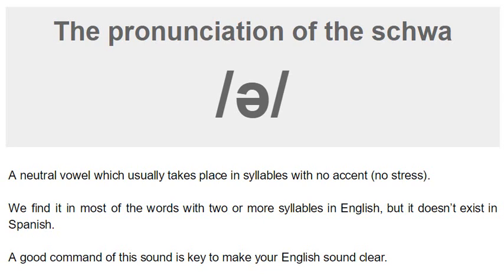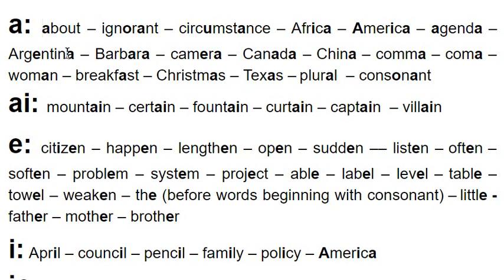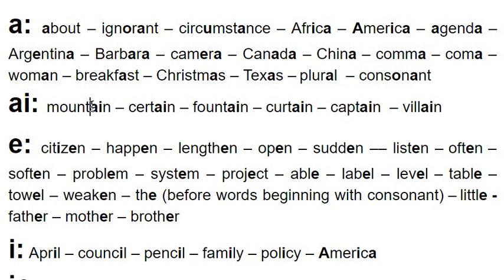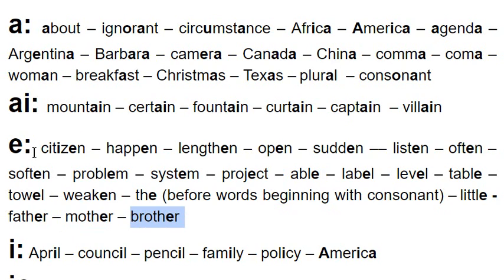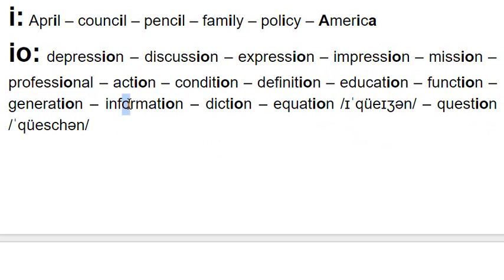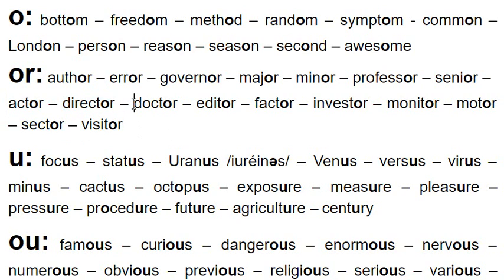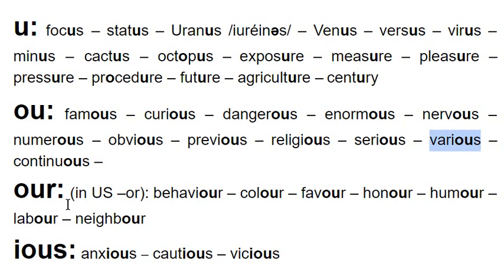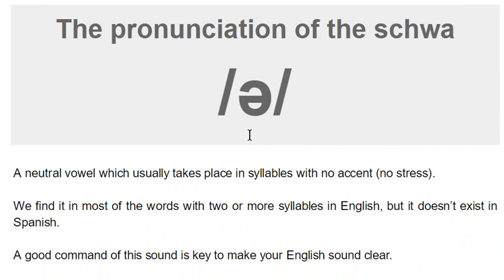SCHWA PRONUNCIATION: When to pronounce the schwa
Pronunciation of the schwa sound ə neutral sound in English phonetics